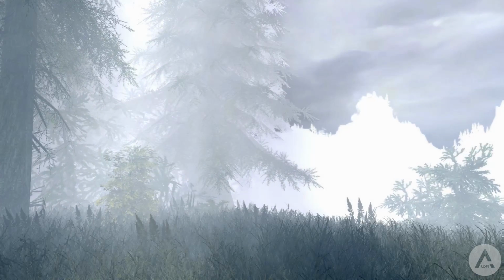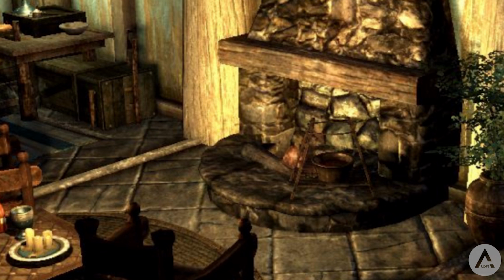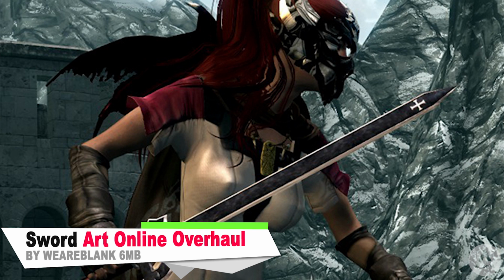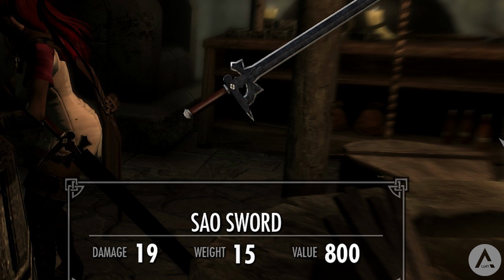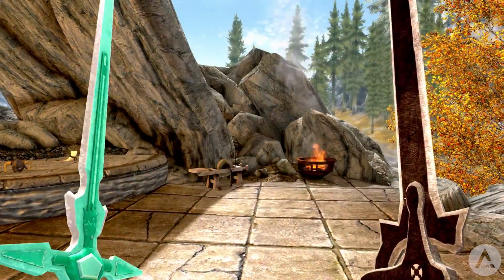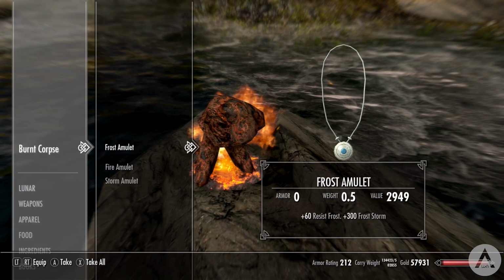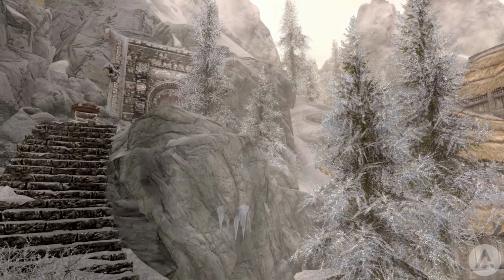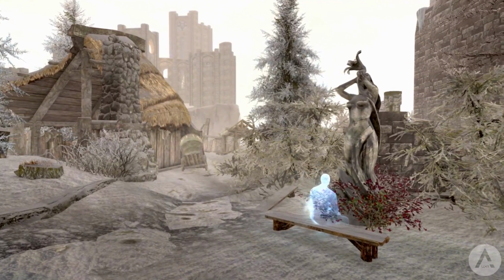6 BRAND NEW Console Mods 184 - Skyrim Special Edition (PS4/XB1/PC)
6 NEW awesome, amazing and cool console mods for skyrim special edition brought to you daily on Xbox One and PS4. Let me know what your favourite mod showcase was!

Bethesda Site Mod Links
XB1 Mods

Dedicated to bringing you the most useful videos on the biggest games.  Currently Covering Destiny 2 & Skyrim Special Edition.

Skyrim
• Daily Console Mods

Destiny 2
• Exotic s & Gear Guides
• Collectibles Locations - Gold chests, fragments, ghosts
• News & Updates – DLCs, Hot Fixes, Patches, Updates & News
• Weekly Resets (Xur, Vendor s, Weekly resets)
• Complete Guide & Walkthrough for all Missions, Strikes & Raids

My PC Specs( I record on Xbox Mostly Though)
CPU: Intel Core i7-6700
RAM: 16 GB
GPU: Nvidia GTX 1080
MB: Gigabyte Z170X Ultra Gaming

Gamertag - x LunarGaming
PSN - xLunarCraft